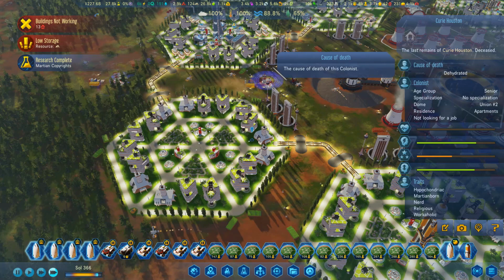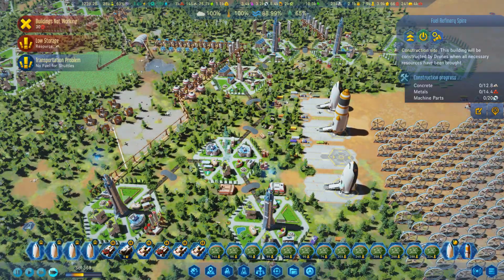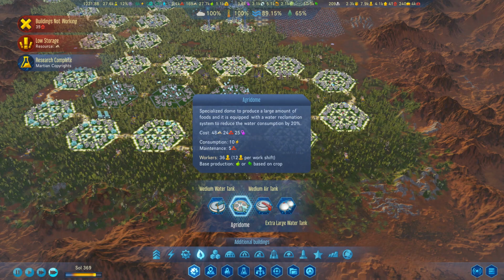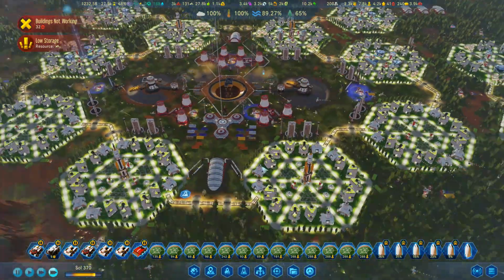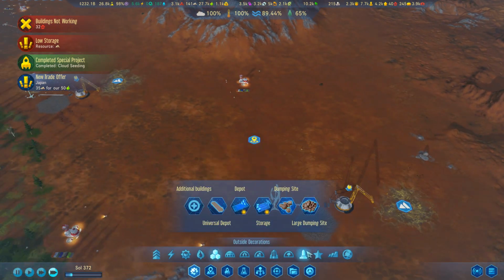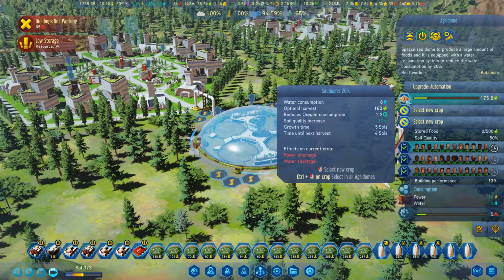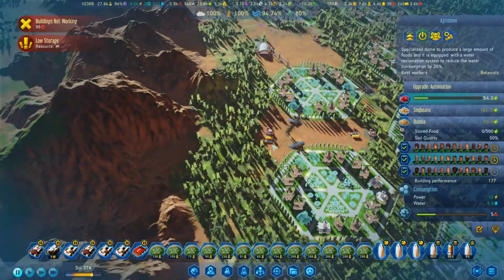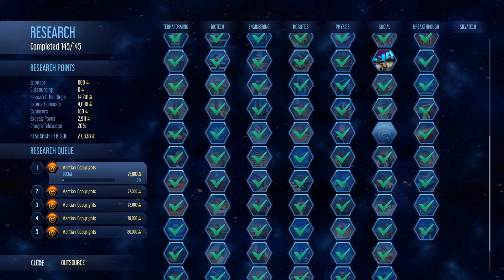A CONCRETE SOLUTION! - Surviving Mars Green Planet THE LAST ARK EP 38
Terraforming Mars with the Green Planet DLC - Project Laika DLC and the Armstrong Update.

CPU: Intel i9-9900k @5.0 GHz
RAM: 64GB
GPU: Gigabyte Aorus GeForce RTX 2080 Ti Xtreme Waterforce 11G

End Titles Music:
Tobu - Candyland